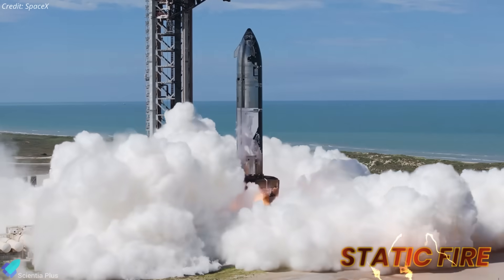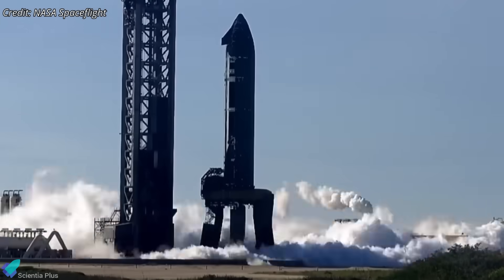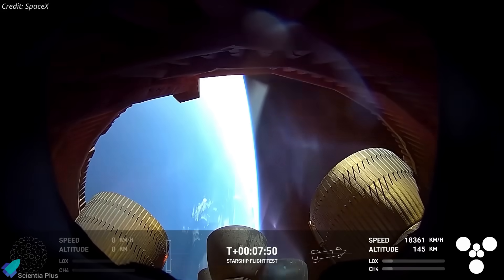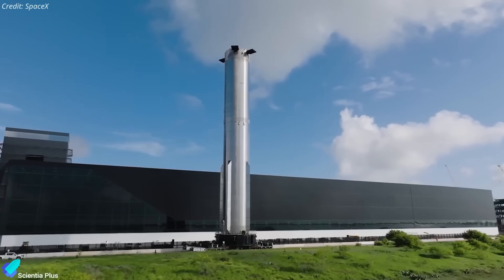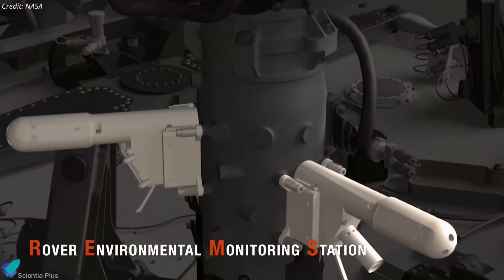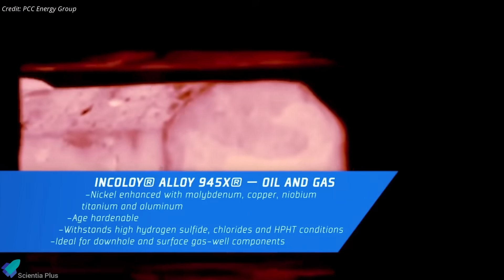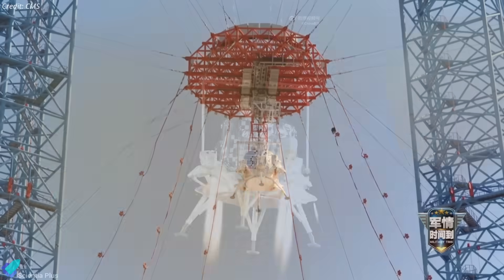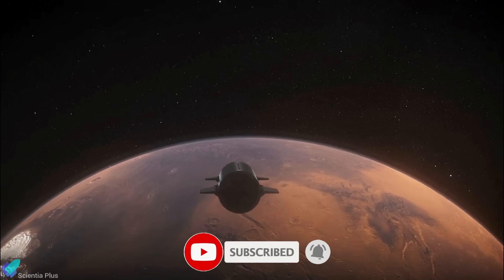Starship 37 Just Nailed Its Spin Prime Fixing Raptor Issues! Flight 10 Next Week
Starship 37 is cleared for flight 10 with the latest spin prime test success.  SpaceX is targeting a launch date no earlier than August 22.  At Kennedy Space Center, the flame diverter for LC-39A is ready for installation. Italy will send scientific payloads on Starship’s first Mars missions, while South Korea’s Sphere Corporation will supply nickel and superalloys to SpaceX.

China’s race to the Moon just took a huge leap forward with Lanyue crewed lunar lander & Mengzhou crew capsule passing critical tests.

📅 Scripted on: August 11th, 2025

00:00 Starship Updates
09:11 China’s Moon Mission Just Got Real – Lander & Crew Capsule Pass Critical Tests!

🎬 Credits:

📸 Image Credits:
Starship Gazer
RGV Aerial Photography
Hardcore Electric
NASA Spaceflight
Airbus
FAA

🎥 Video Credits:
SpaceX
LabPadre Space
NASA Spaceflight
WAI Media
C-bass Productions
NASA
PCC Energy Group
Copenhagen Suborbitals
China Manned Space Agency (CMSA)
China Science Communications
Dongfang Hour

🖼️ Thumbnail Credit:
NASA Spaceflight